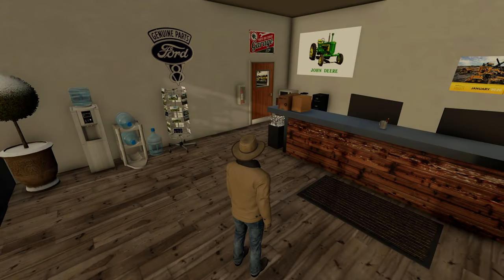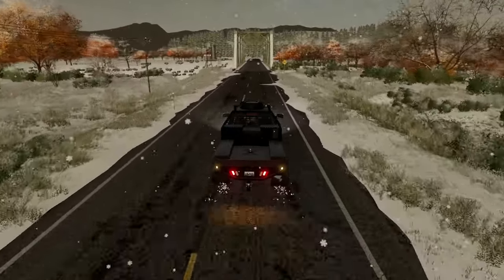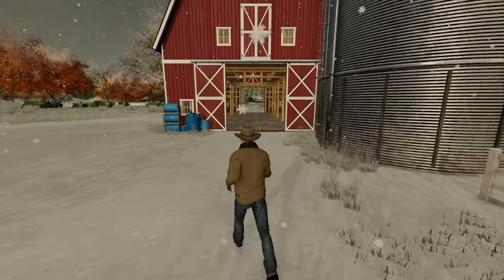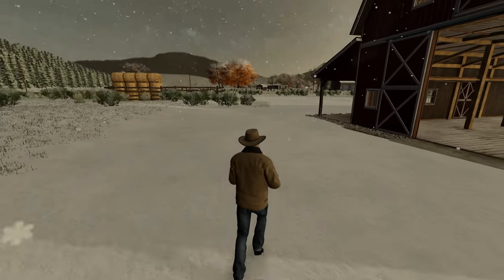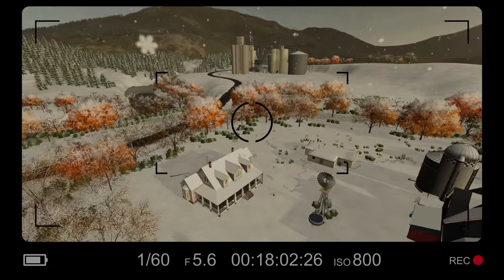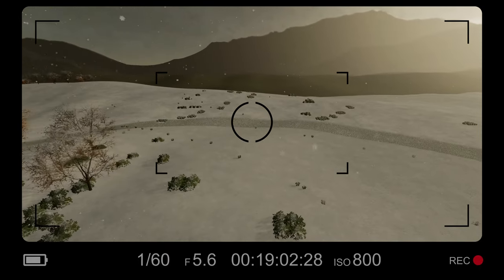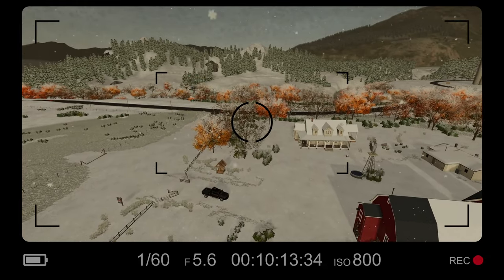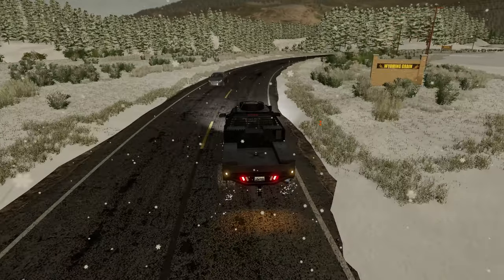On the HUNT for a NEW FARM | FS22 Elk Mountain Wyoming | Flip the Farm Episode #9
This "Flip the Farm" series for FS22 is a spin off of television shows that portray someone buying a house, making renovations or upgrades, and then flipping the property for a profit. I decided to use this concept for a roleplay series, and instead of flipping a house, I am flipping an entire farm. I intend to continue this roleplay across many maps.

As a content creator, it is easy to get tied down to one or two maps for long periods of time. The goal of this series is to travel around the country, maybe even the globe, to find farms or property that I can invest a little elbow grease and "flip" them for a profit.

💻 PC Specs
Intel i7-9700K CPU @ 3.6 GHz
32GB RAM 3000 Mhz
500 GB Western Digital Black SN750 NVMe SSD (System)
1 TB Western Digital Black SN750 NVMe SSD (Storage)
2 TB Western Digital USB 3.0 External (Archive)